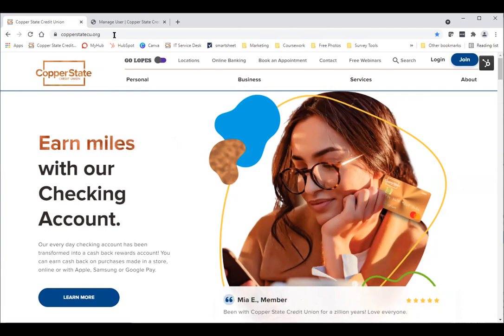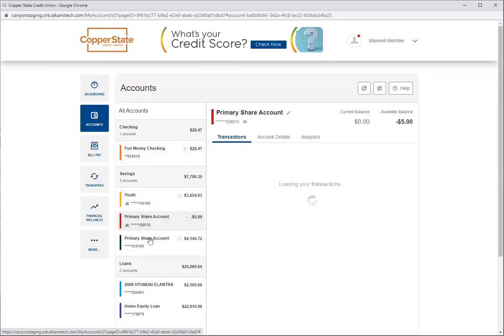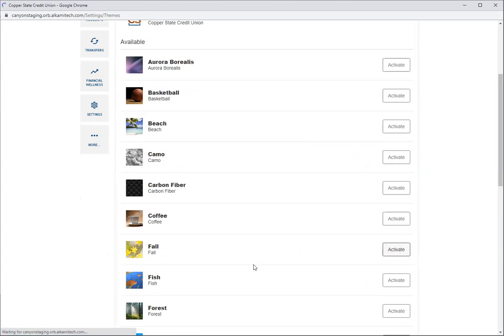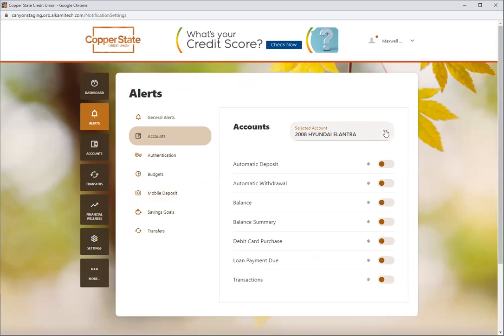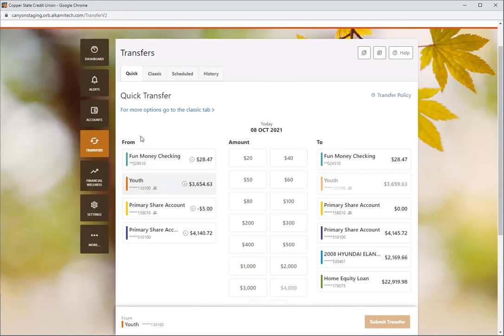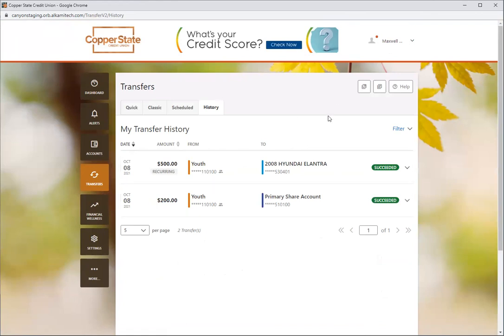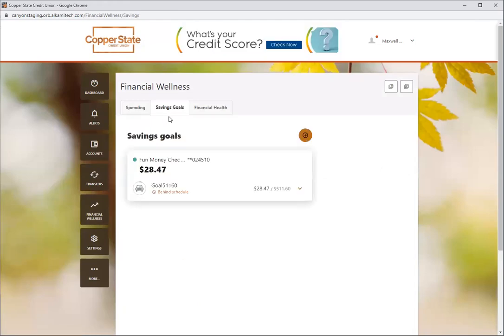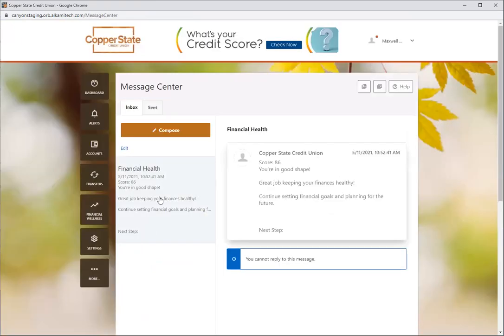Online Banking Tutorial for Members